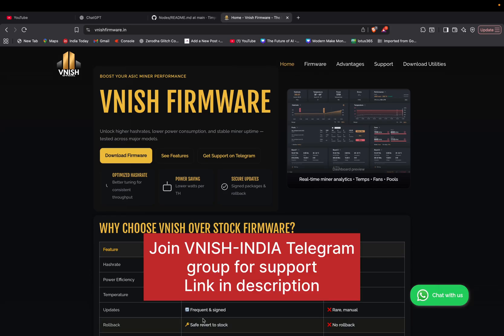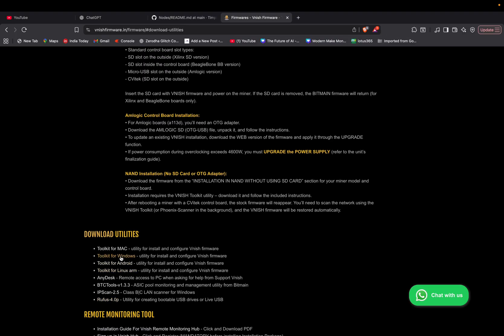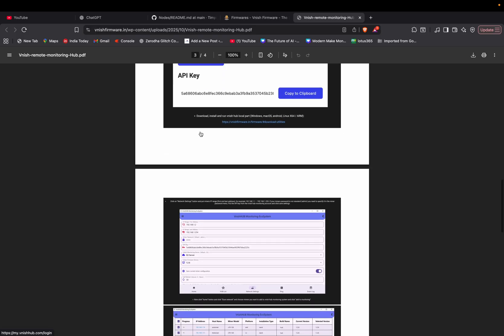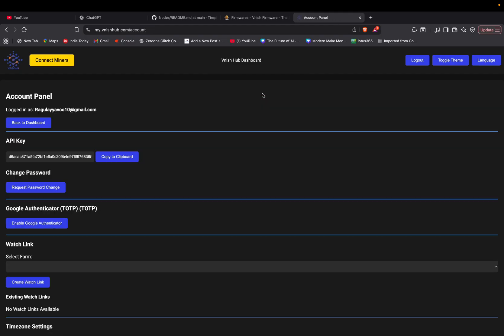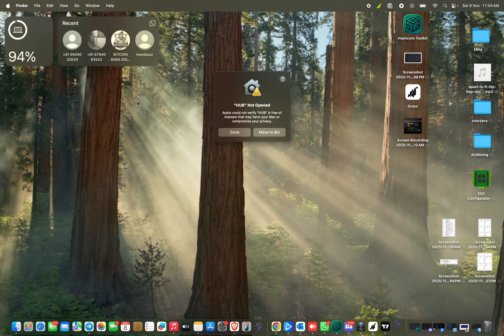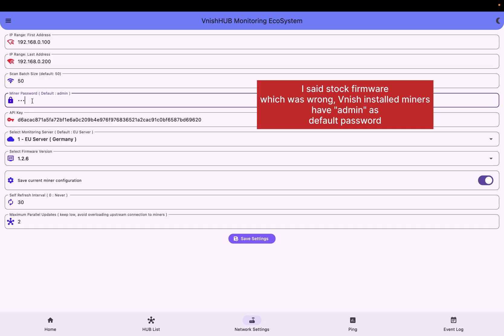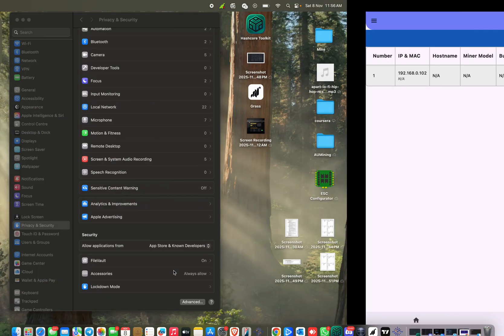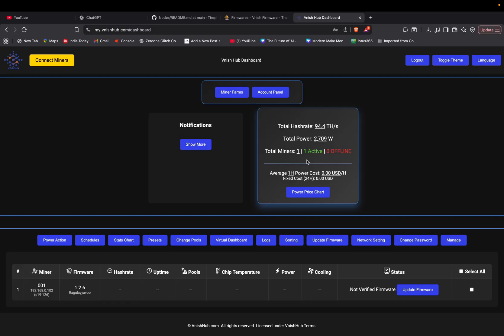Remotely Monitor Your Miner from ANYWHERE | Vnish Hub Explained and guide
In this video, I’ll walk you through how to remotely monitor, manage, and control your crypto miners from anywhere in the world using Vnish Hub.

Few links that might help you :

How to install VNISH FIRMWARE

💡 What You’ll Learn:

What is Vnish Hub and how it works 🧠

How to connect your ASIC miner to Vnish Hub ⚙️

Remote monitoring and real-time performance tracking 📊

Power management, temperature alerts & hashrate optimization ⚡

Tips to maximize uptime and efficiency 🔋

🖥️ Requirements:

ASIC miner with Vnish firmware installed

Vnish Hub account

📍Perfect For:
Crypto miners who want full control and peace of mind, whether they’re at home or on the go.